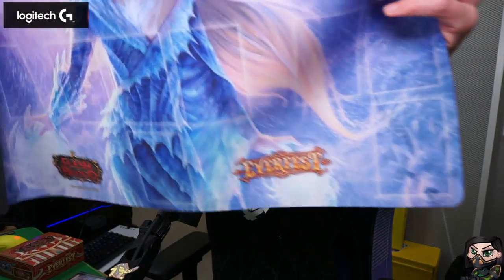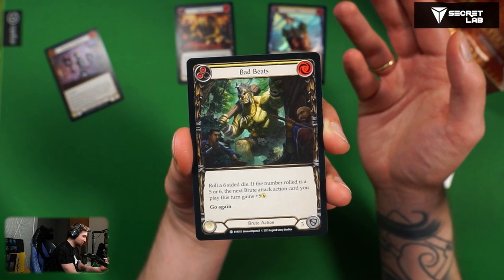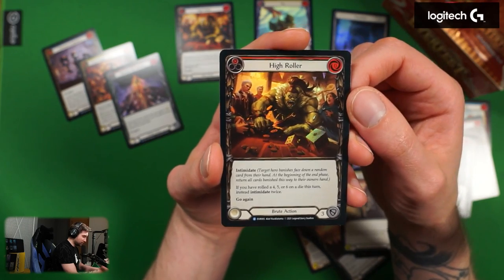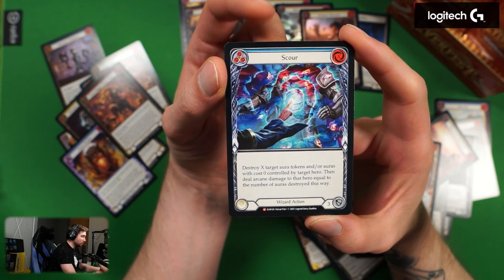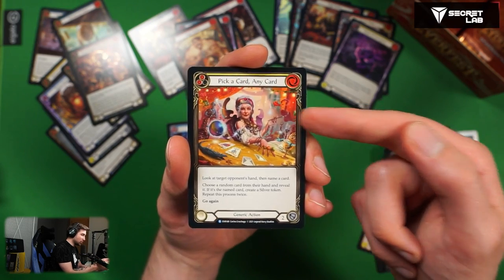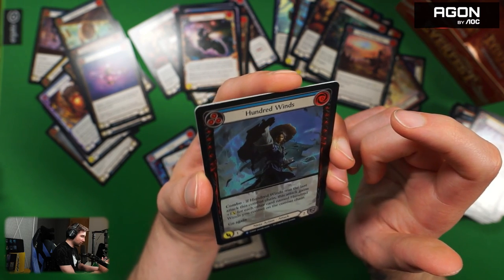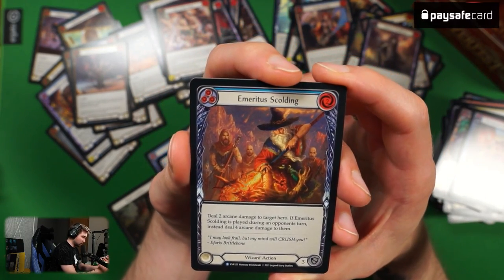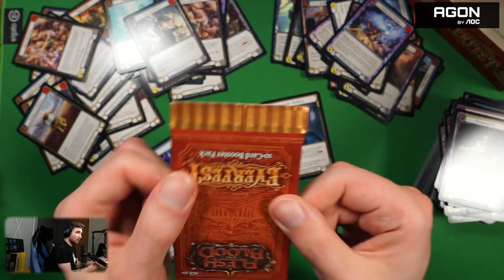Unboxing my first ever Everferst box PREPREMIERE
I was given a special opportunity by LSS to crack the newest expansion before the premiere! Huge trust put in me by them and for that I'm very grateful. Hopefully you guys will enjoy my first reactions to EVERFEST!